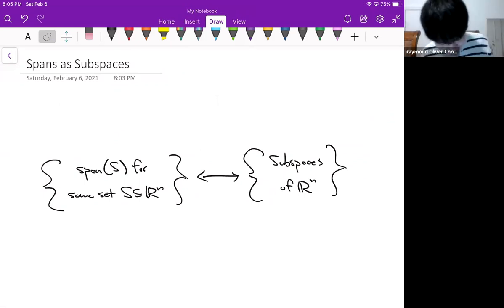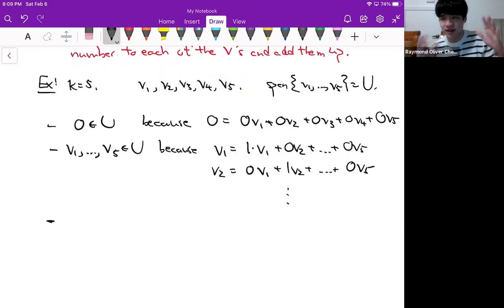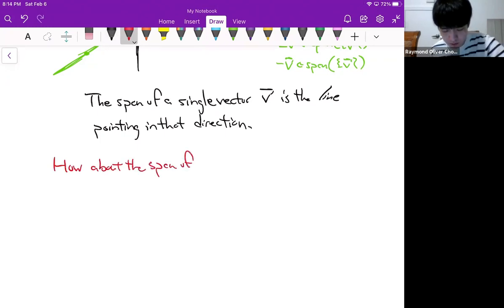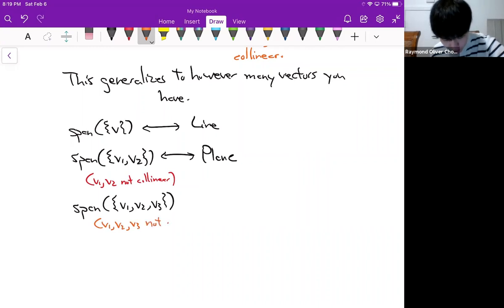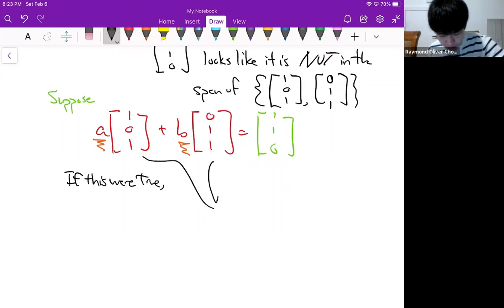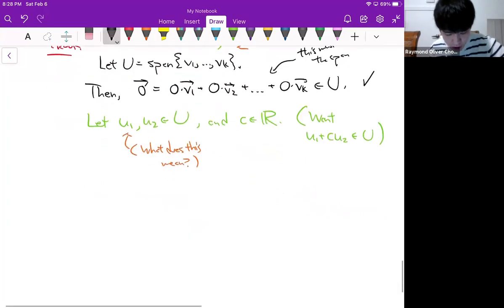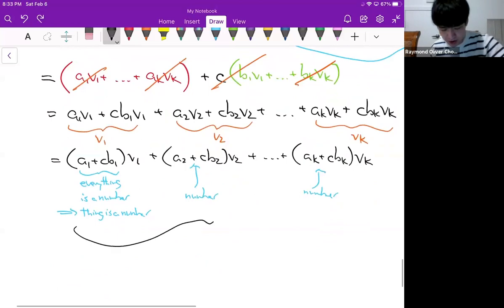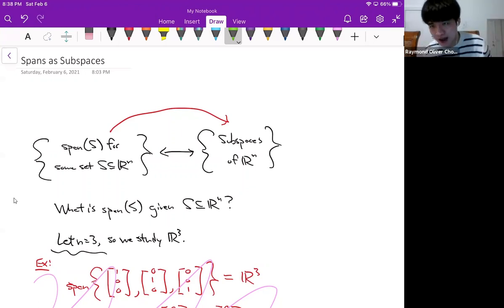Linear Algebra: What is a span of vectors? Why is it a subspace of R^n?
In this video, we talk about what a span is, give a few examples (with pictures!) and give a proof for why it's a subspace of R^n. Note: You don't actually need to show that 0 is in your subspace, it's implied by scalar multiplication. It's good to get in the habit of checking whether 0 is in your subspace or not though, since most of the time that can quickly rule out non-subspaces.

Part of a series of office hour recordings I did for Math 22A at UC Davis, Winter 2021.

If you learned something, like or comment! If you think someone could benefit from this, please share it with them.

Happy mathing!